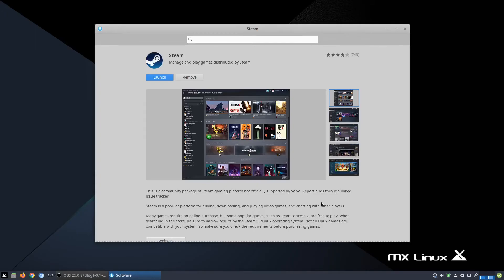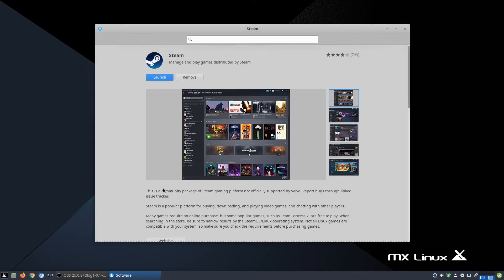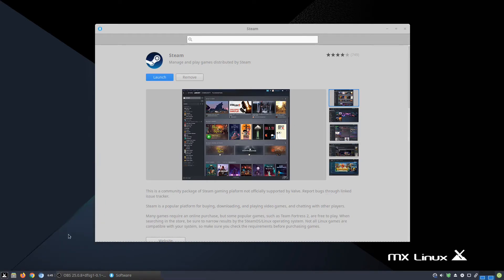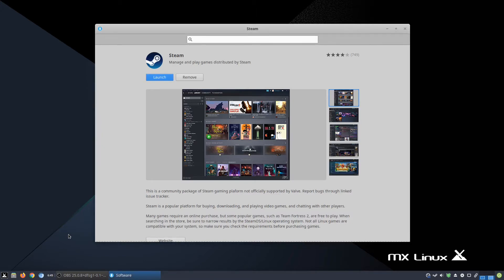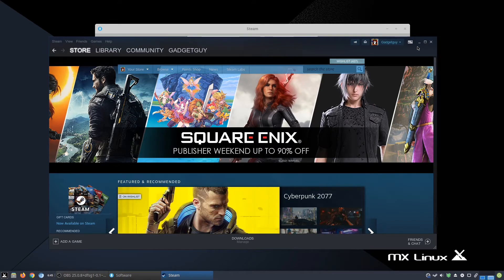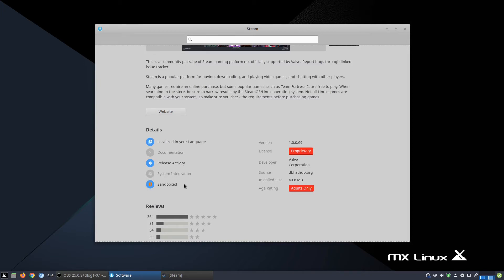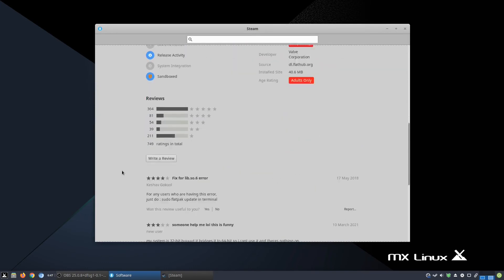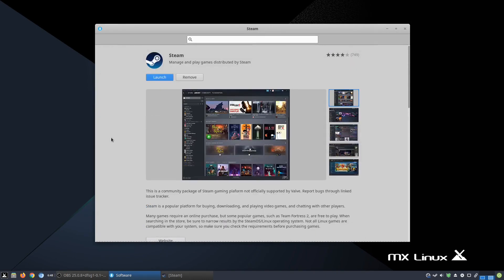Linux Tips, Tricks, and Tutorials ~ Why (and how) install Steam as a Flatpak?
Why do you want to use Steam as a Flatpak? It has better privacy, can work better in some situations, and it is better maintained.
A con is that it can cause some issues that you don't see in the native version.